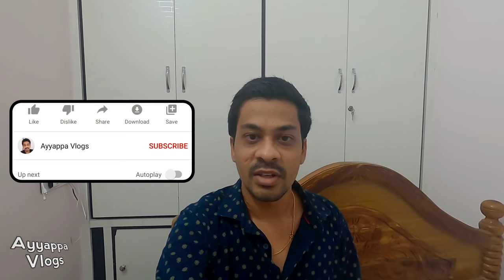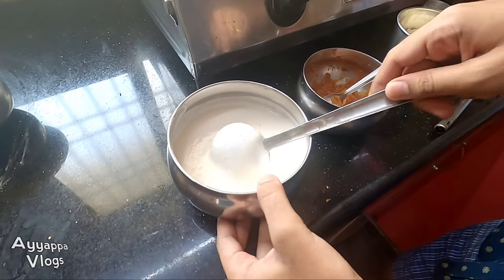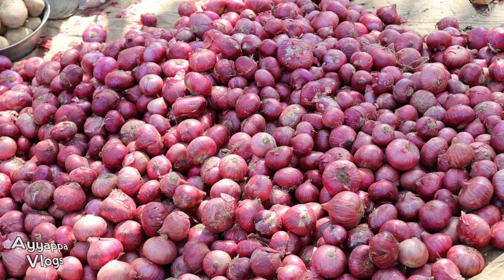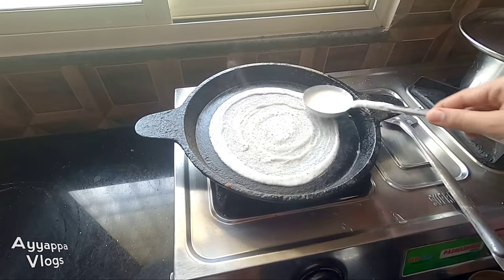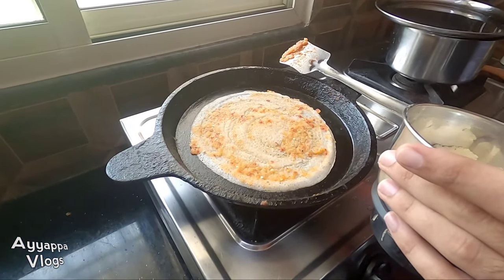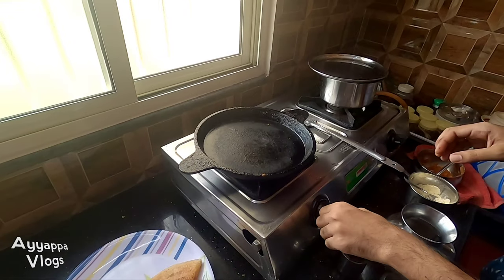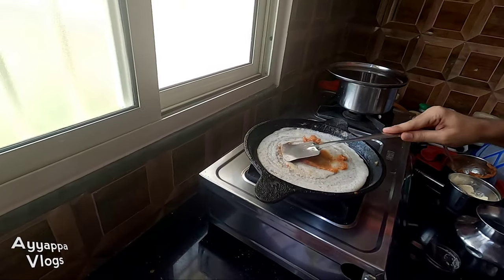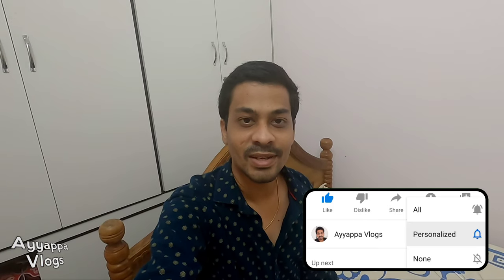Kadapa Karam Dosa || Homemade || Telugu Vlog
How to make kadapa karam dosa || Telugu vlog